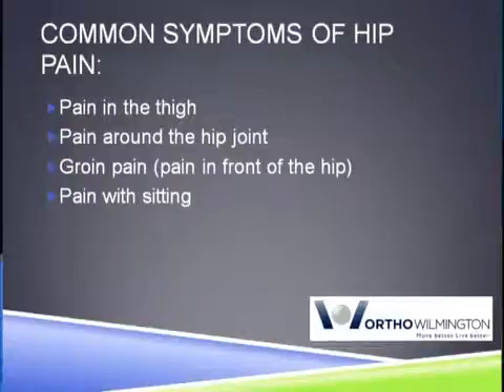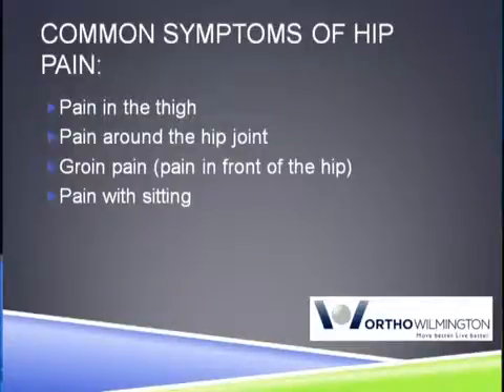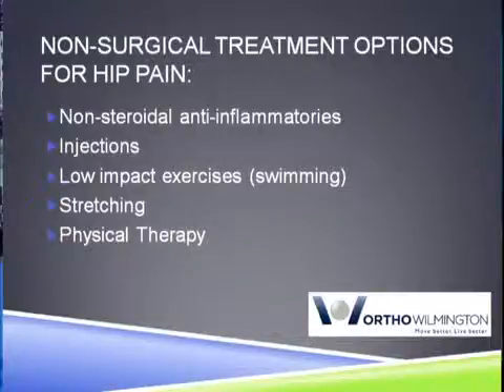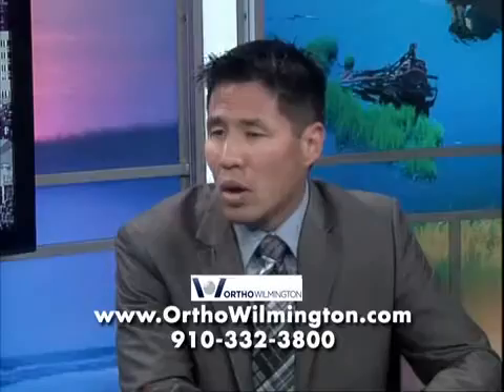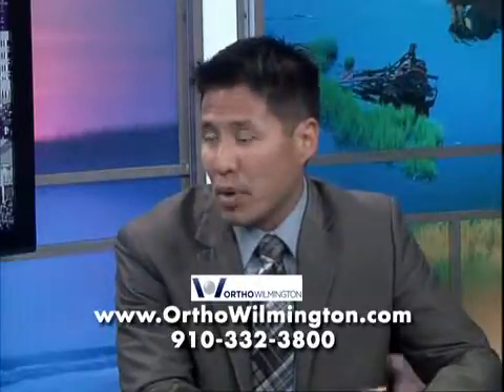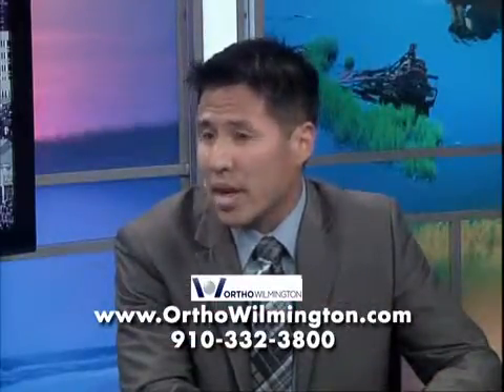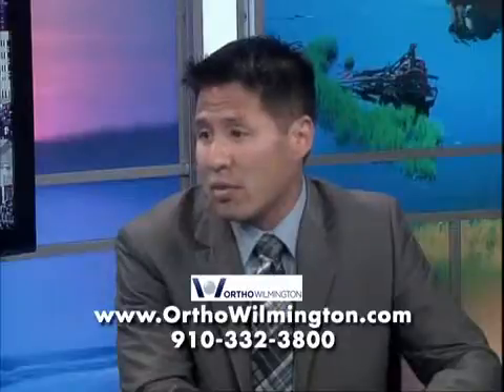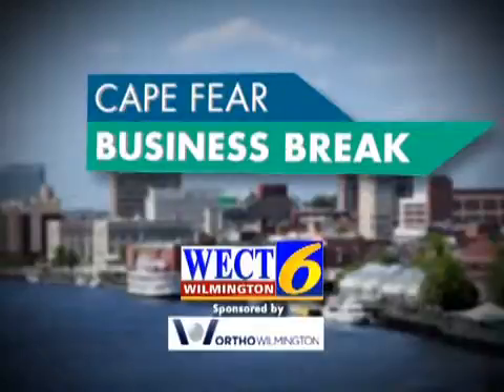Ortho Wilmington January 2013